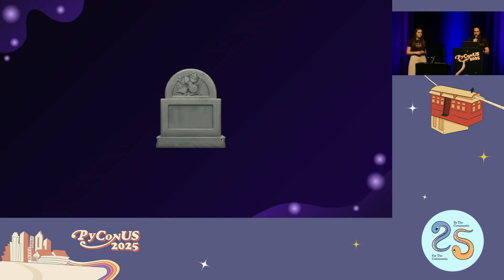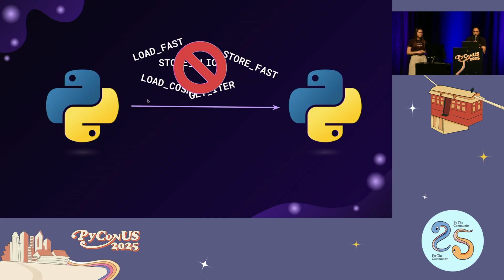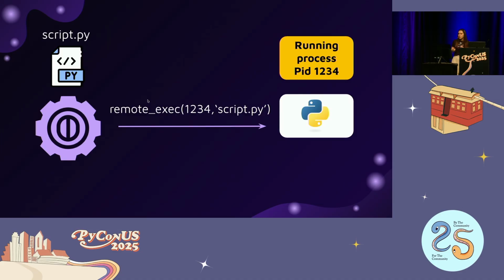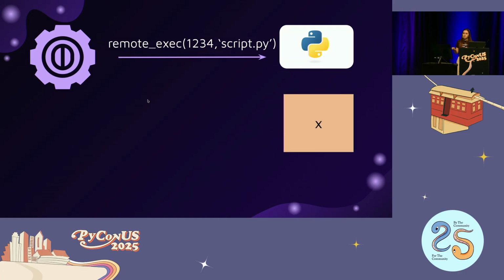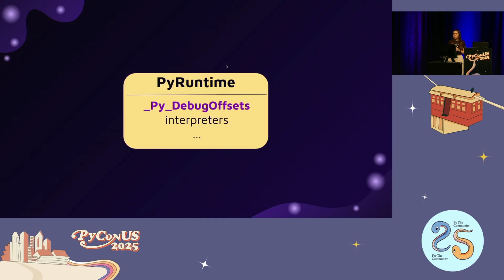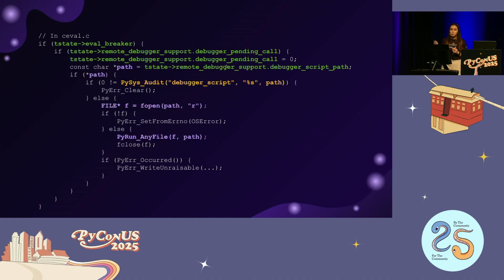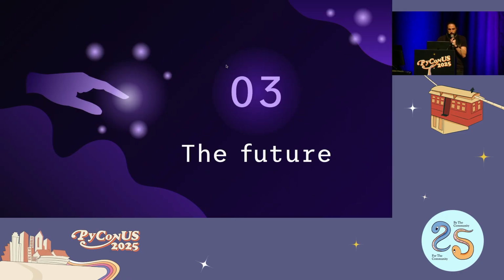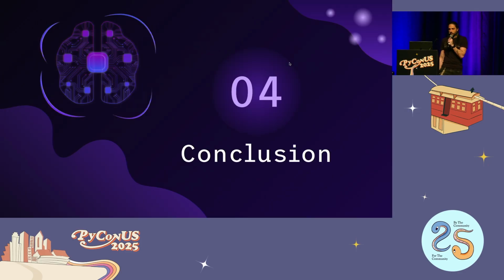A new safe external debugger interface for CPython - Pablo Galindo Salgado & Ivona Stojanovic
Have you ever needed to debug a Python application in production without stopping it? While tools like GDB make this straightforward for C/C++, Python developers face unique challenges when attaching debuggers to live processes. This talk introduces PEP 768, a new proposal for Python 3.14 that adds a safe, zero-overhead debugging interface to CPython.

We'll explore how the current landscape forces debugging tools to use unsafe methods that can crash interpreters and corrupt memory. Then, we'll detail how PEP 768 solves these problems by introducing a cooperative debugging protocol that works with the interpreter rather than against it.

You'll learn why attaching debuggers to Python processes is uniquely challenging, how PEP 768 enables safe debugging through interpreter cooperation, the technical details of the zero-overhead implementation, real-world applications, including live process attachment for pdb and all about the security considerations and safeguards.

This talk will be particularly valuable for tool developers, system administrators, and anyone interested in Python internals or debugging techniques. You'll walk away understanding the challenges of live process debugging and how PEP 768 elegantly solves them.